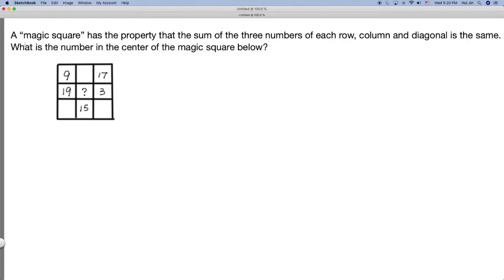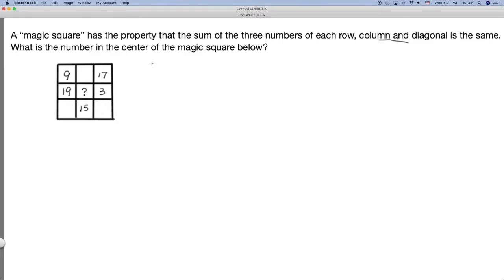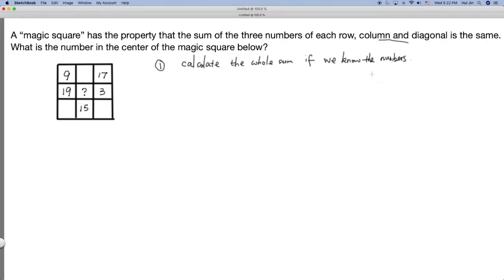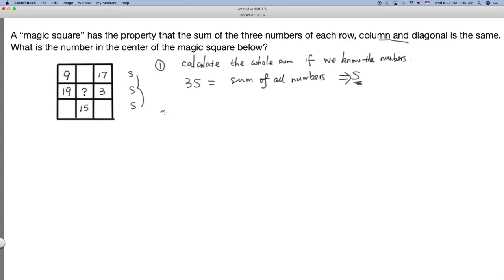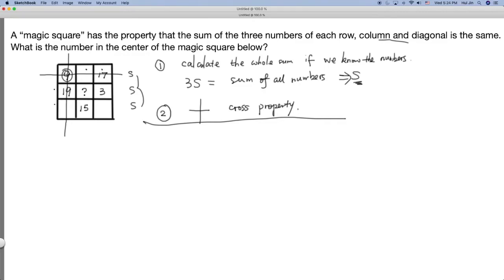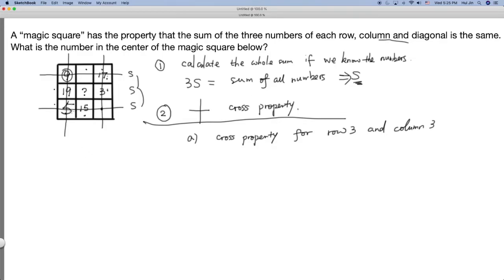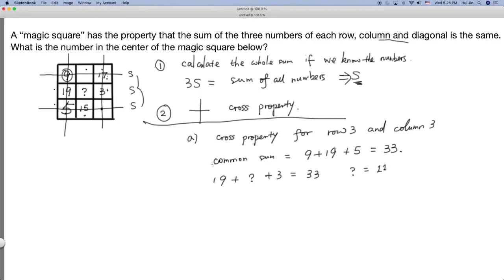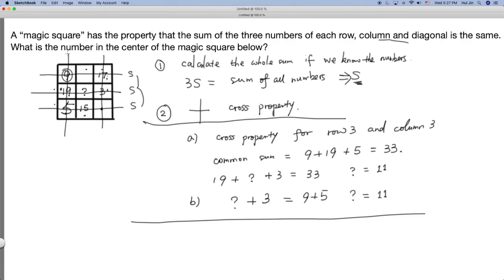Magic Square 3x3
Magic square has the property that the sum of every row, every column, and two diagonals is the same. In this lecture, we look at one simple problem related to a 3x3 magic square.